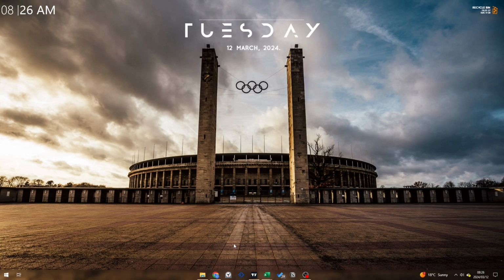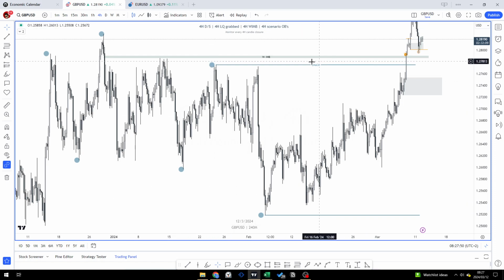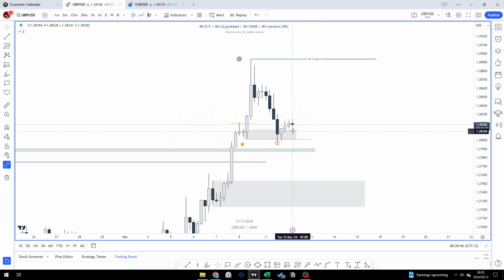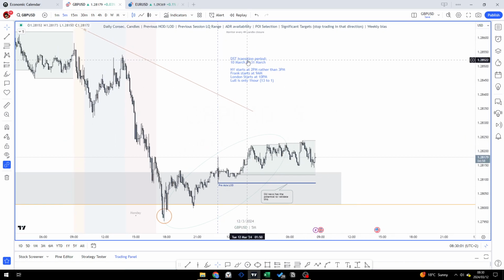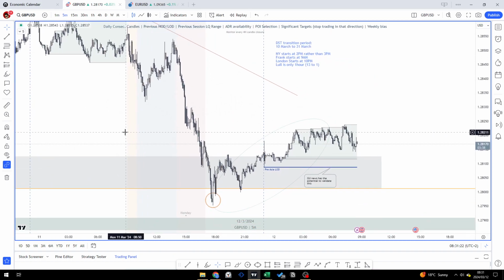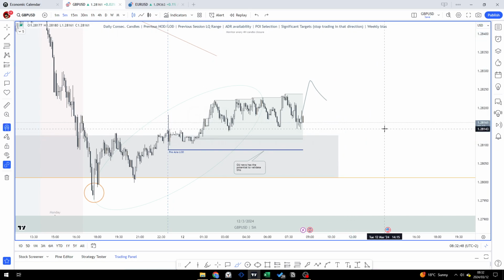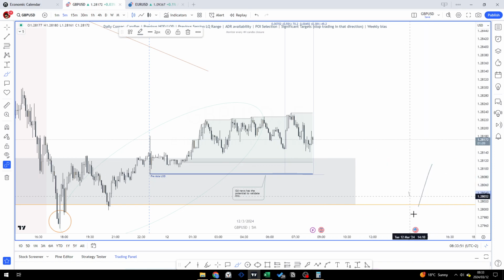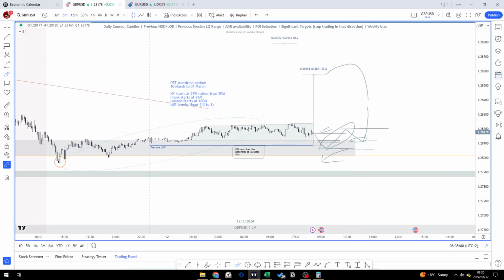London Outlook | 2024-03-12 | GBPUSD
London Outlook for GBPUSD